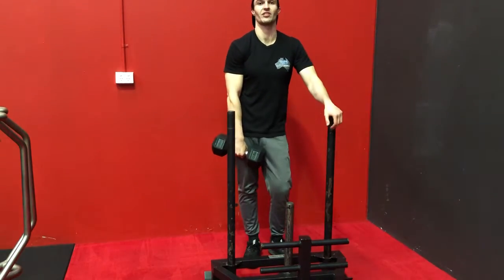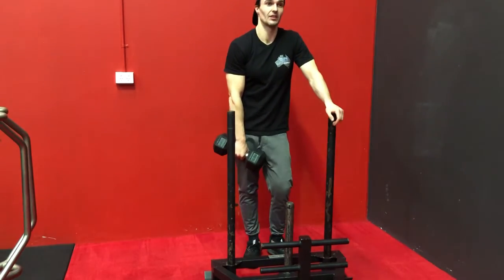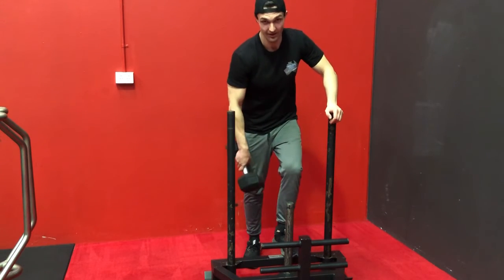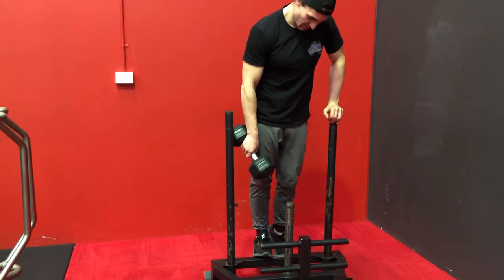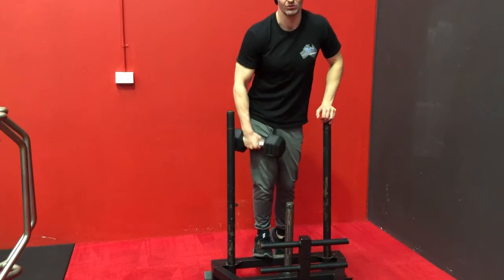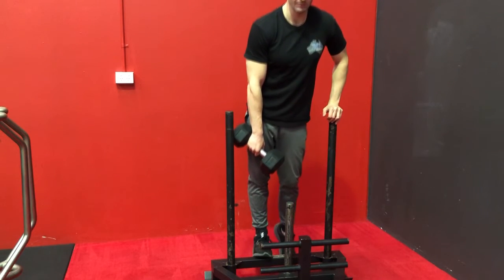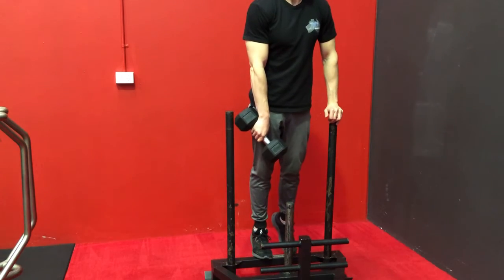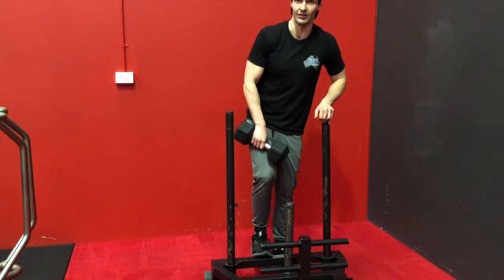MEAN Method Mondays | Single Leg DB Calf Raise